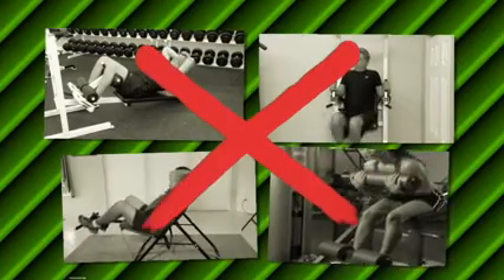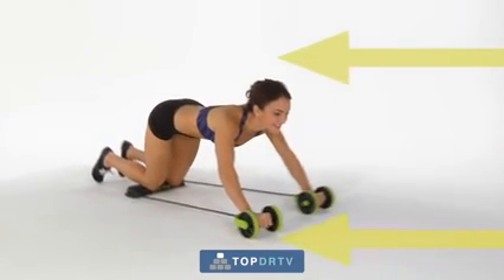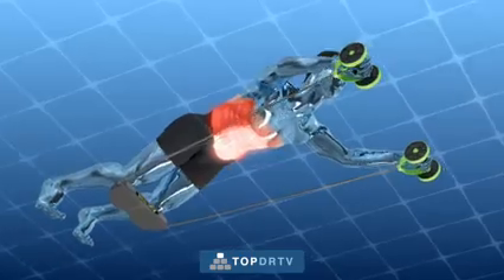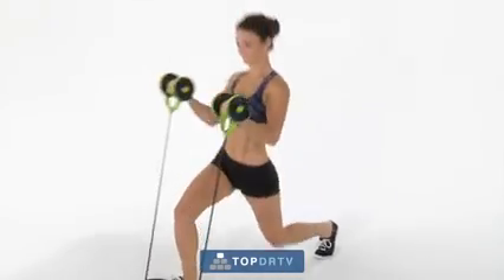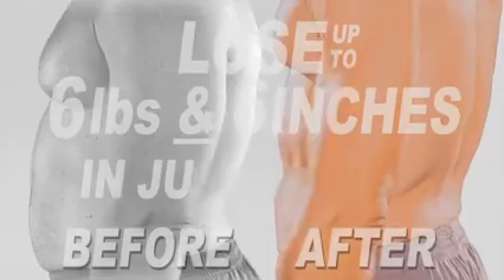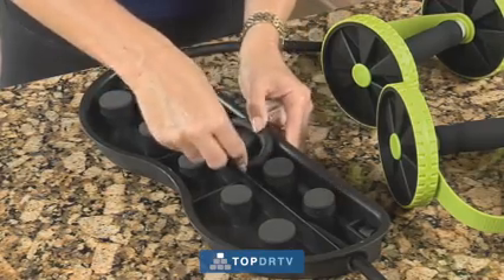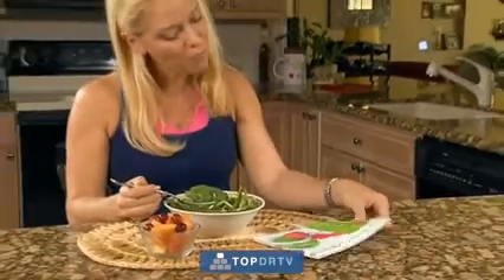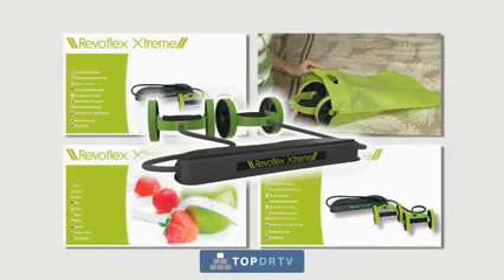Tool Training Body - Suitable for everyone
Intense, light and effortless abdominal training!

Train with the Revoflex Extreme just 5 minutes a day and you will achieve tremendous results already! Because different muscles are trained at once equal with this unique sports equipment!

The following muscle groups are activated with the Revoflex extremes:

    Abdominal muscles (upper, middle, bottom, and side)
    Back muscles
    Arm muscles
    Shoulder muscles
    Thigh muscles
    Glutes

How it works:

The Revoflex Extreme takes advantage of bidirectional power for the good. Through the rubber bands increased resistance is set up at the front pressures and thus achieves a more intense workout. When sliding back the built-up tension is released slowly. This returns you to easily return to your starting position.

You can choose between 6 different training levels and 44 different exercises and thus optimally tailor your workout to your body.

What’s In The Box:

    1 x Revoflex Extreme
    1 x Travel Bag
    1 x Manual